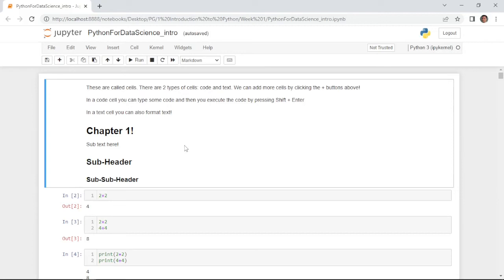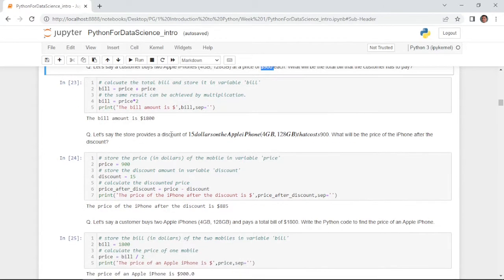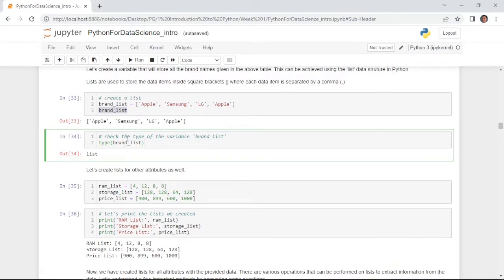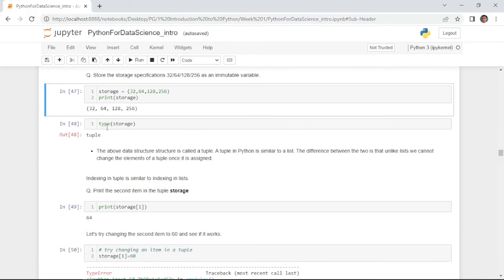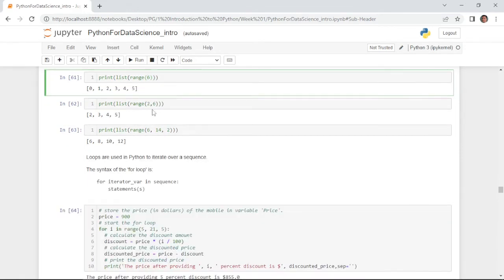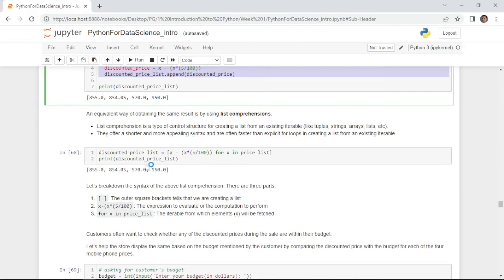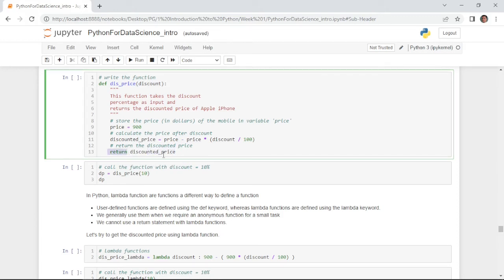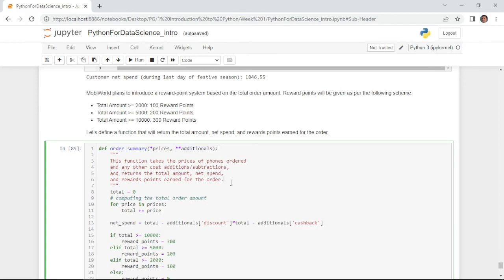1 Python for Data Science | Python for AI | Python for ML |Talks ai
Here we are learning  Variables in python, Data Structures i.e. List, Tuple, Dictionary in python, Conditional Statements in python, Looping Statements in python, List Comprehensions in python, Functions in Python, *args and **kwargs in python.

# Python Basic to Advance
AI
ML
Data Science
Technology